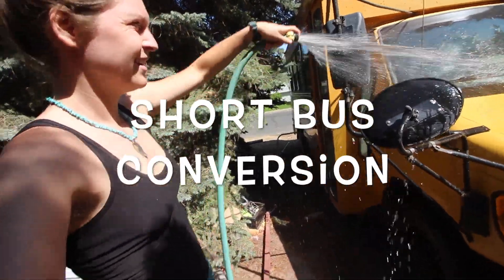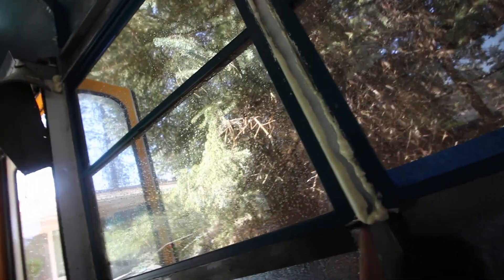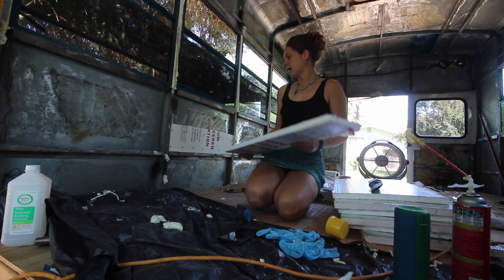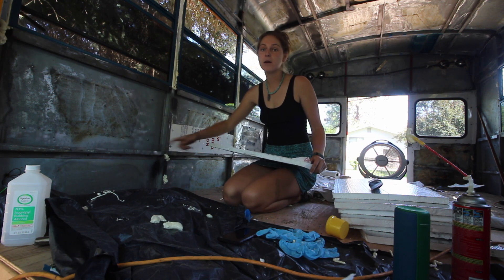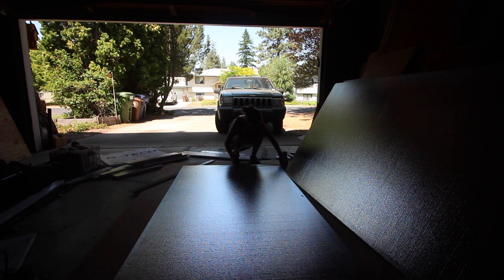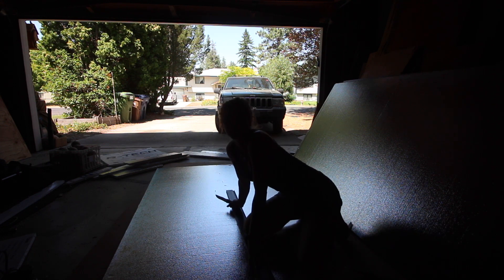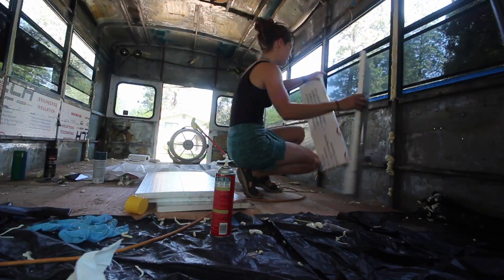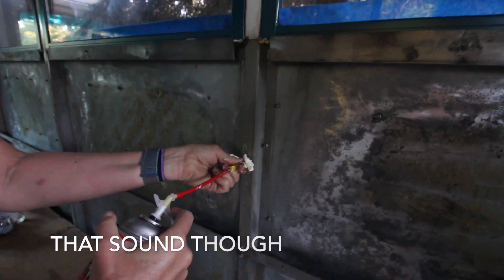Short Bus Conversion- Episode 7: Insulation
Insulation starts at 1:29!
This chapter of the conversion:
we gave the bus a bath while simultaneously discovering any leaks from the window project.
I finished buffering the rust and old glue off the ceiling,
Then I shared my technique for insulating the walls using 1 inch thick rigid insulfoam.
We also used spray foam to fill the ribs of the bus and (hopefully) prevent any cold gaps there.